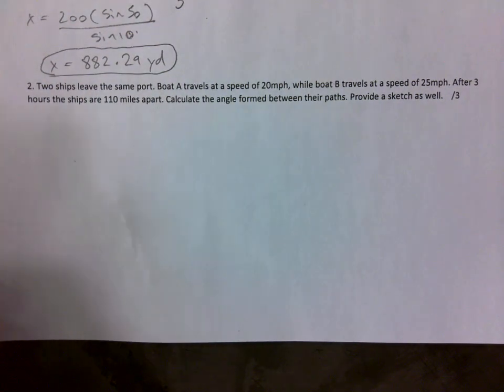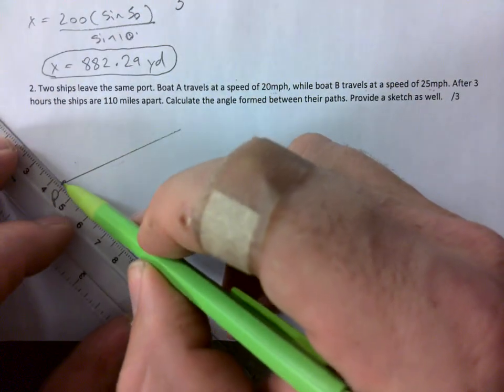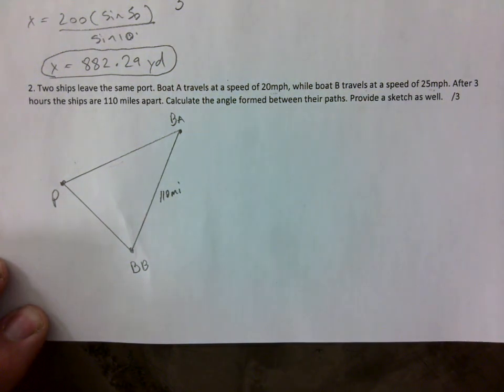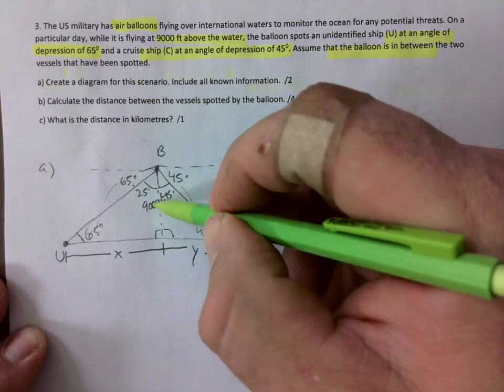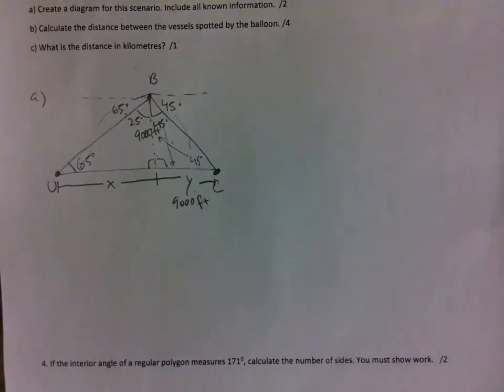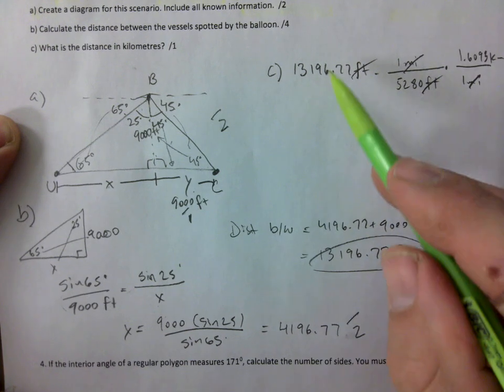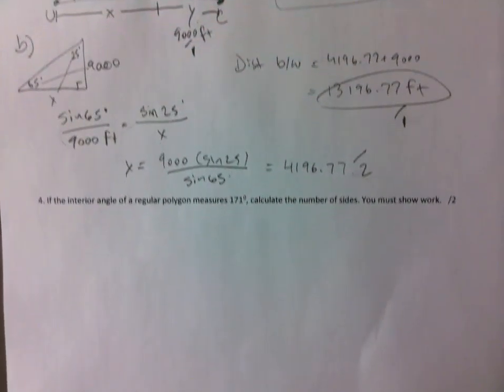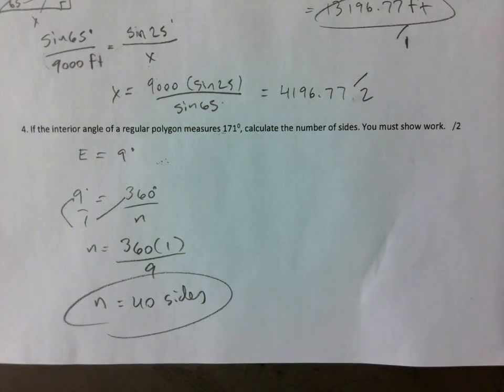APMR3S TRIG AC CORRECTION ON AOD, AOE